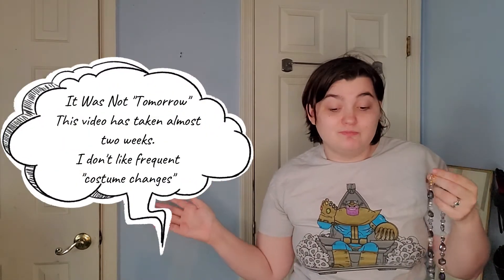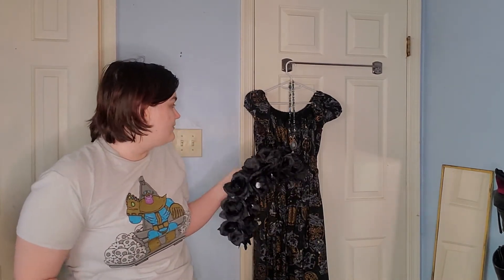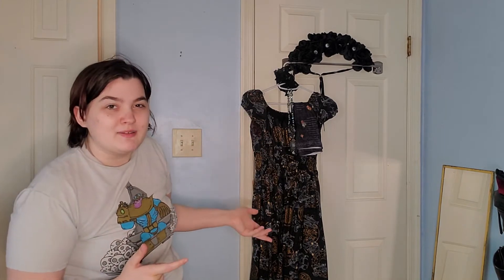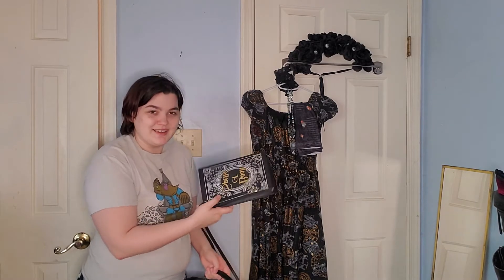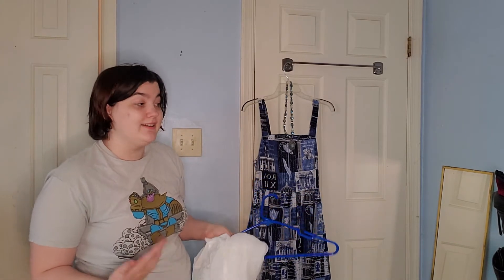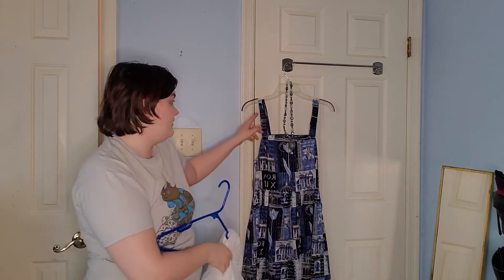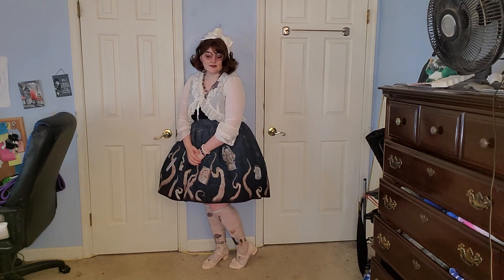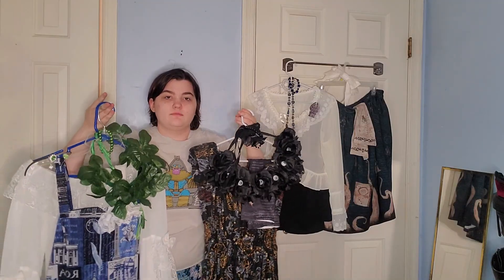Styling my OTT Moonland Resin Necklace for 3 Coords// Lolita Coords and Lookbook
In this video, I style this gorgeous blue-grey necklace from Moonland Resin shop in three different coords to see how versatile the piece is. I also walk you through how I determine how to style each coord and try each coord on.

This video is not sponsored, I just love Moonland Resin's jewelry.